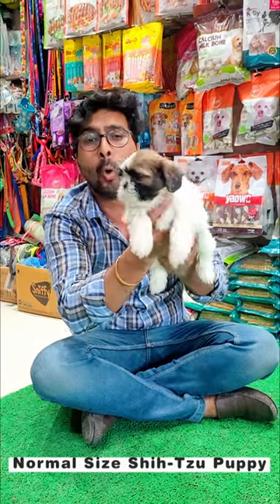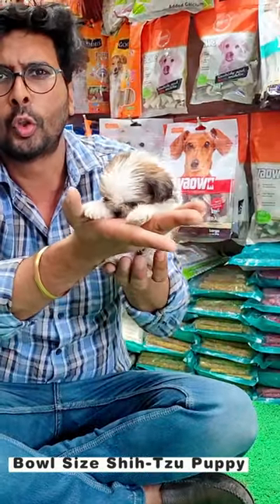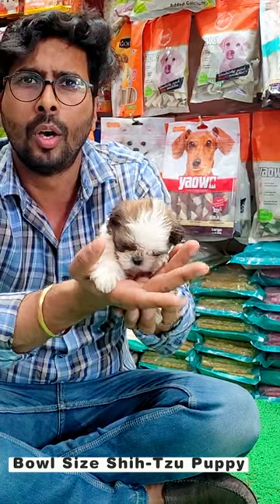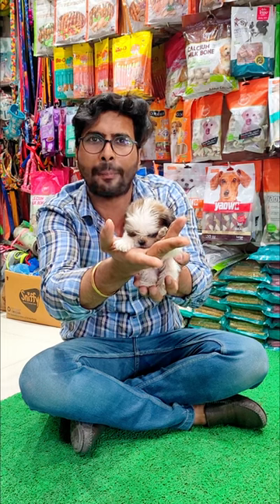Bowl Size Shihtzu Puppy | Cute Shihtzu Puppy Cute Puppies